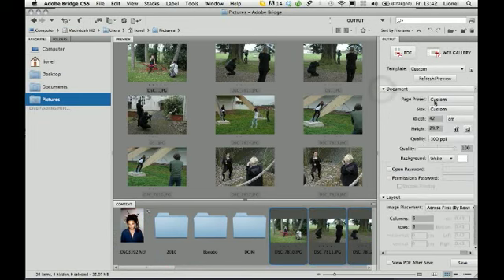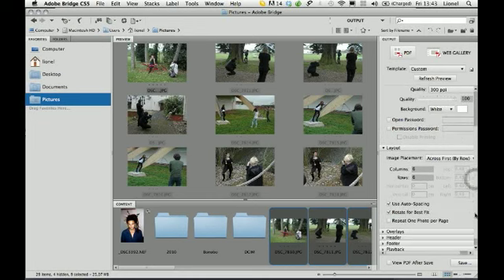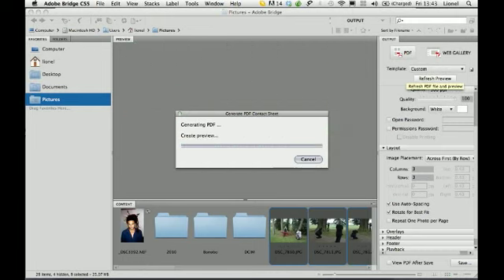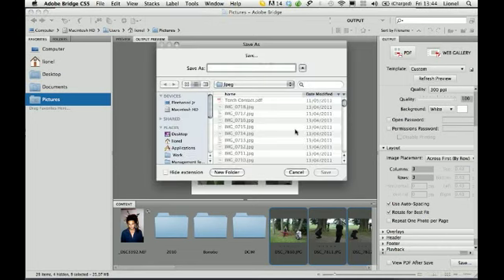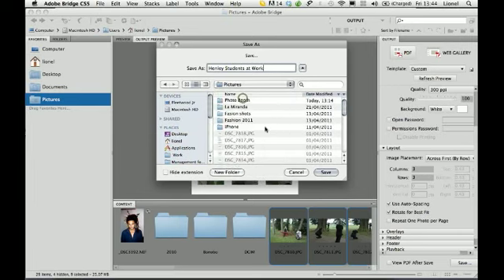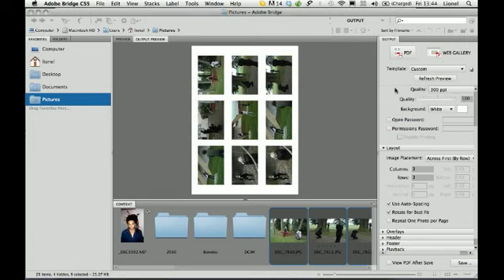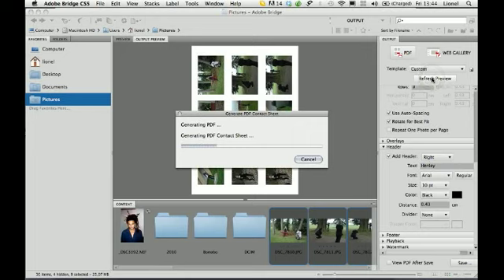Contact Sheet Tutorials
Contact sheet tutorials for Bridge CS5